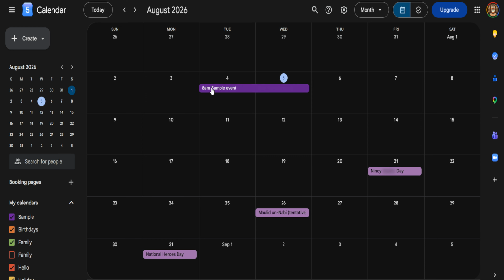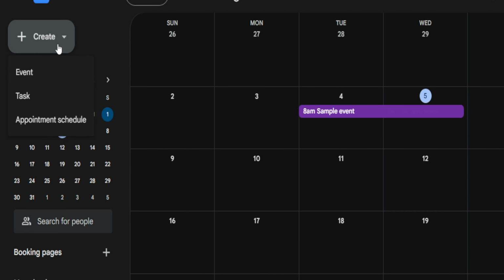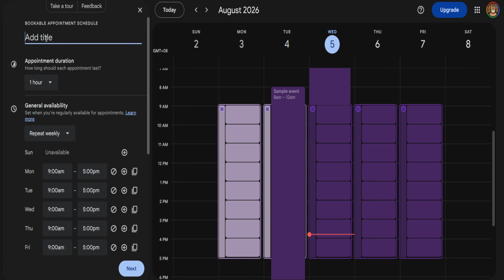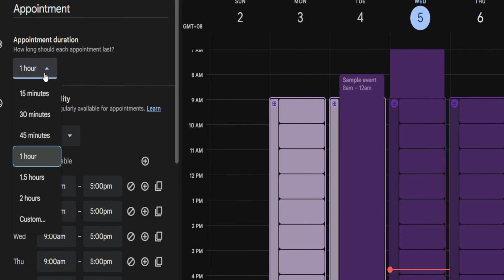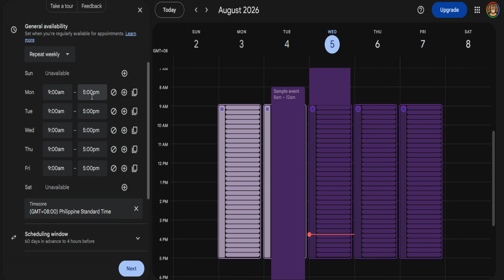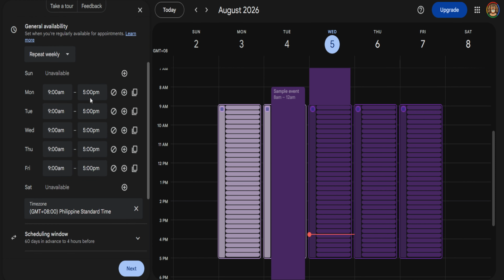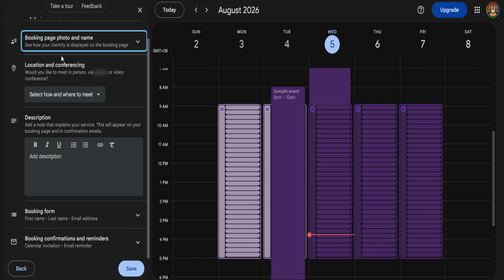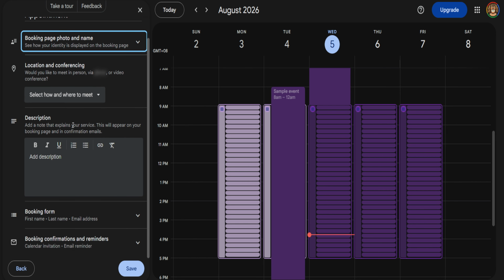How to Book Tables to Your Google Calendar (2026) | Step-by-Step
Learn how to book tables to your Google Calendar quickly and without confusion. In this tutorial, we walk you through the exact steps to set up table bookings that sync directly with your Google Calendar so nothing falls through the cracks. Whether you're managing a restaurant, event space, or shared workspace, this method works with the current Google Calendar interface and updated booking tools. We cover how to create events, link reservation slots, and keep your schedule organized in one place. This is the most straightforward approach available right now and works without needing expensive third-party software. Watch until the end and follow along to get it done today.